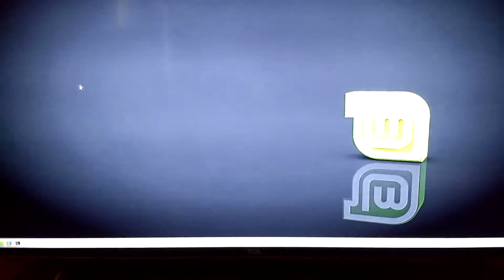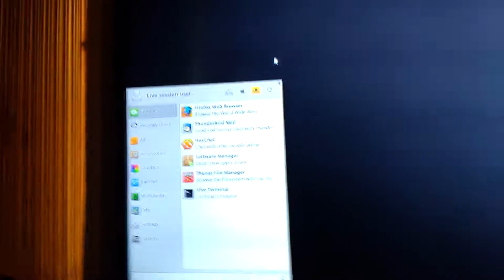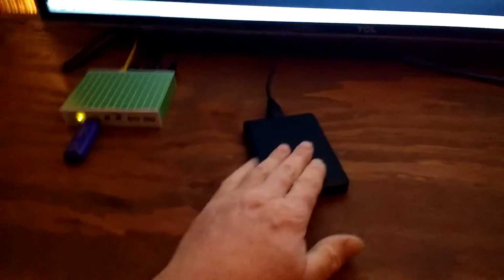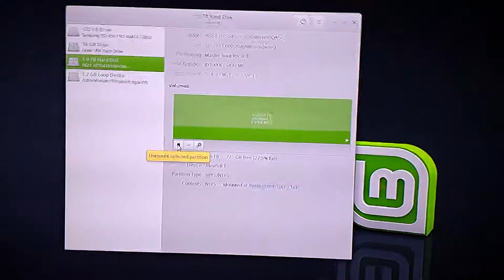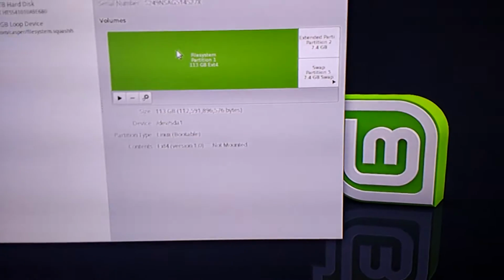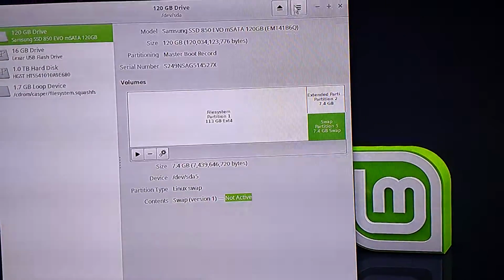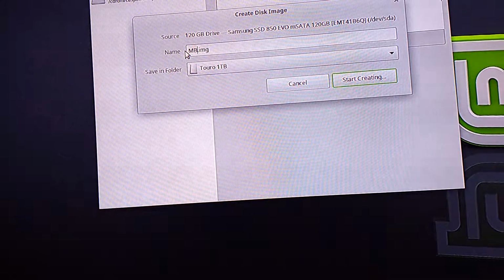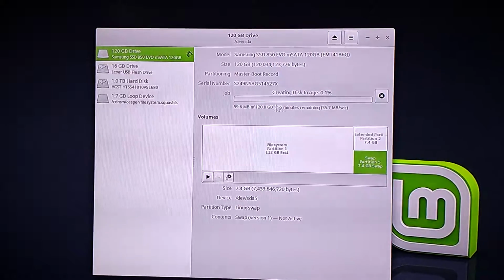Disk Imaging With Linux Install/Live Media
How to back up entire drive using Linux Install/Live media without removing disk from PC. You need a Linux install/live media USB/DVD, a USB HDD larger than the drive your backing up and a computer you want to back up. Works for Windows also. Backs up GRUB and MBR also.